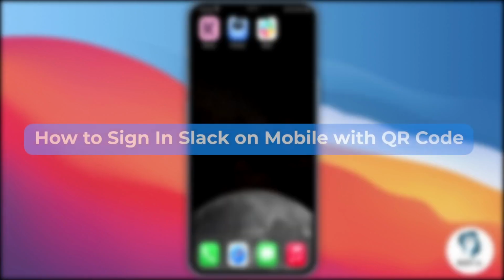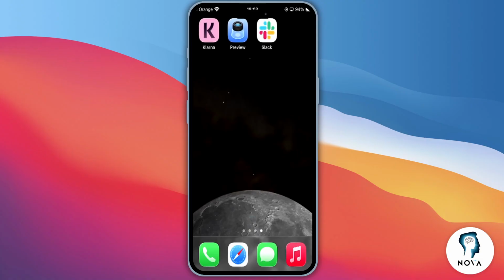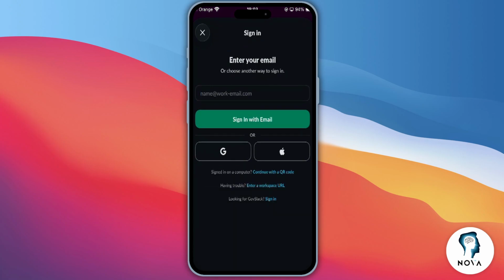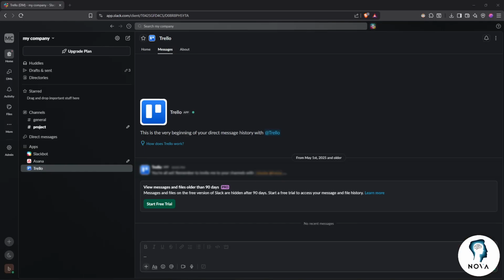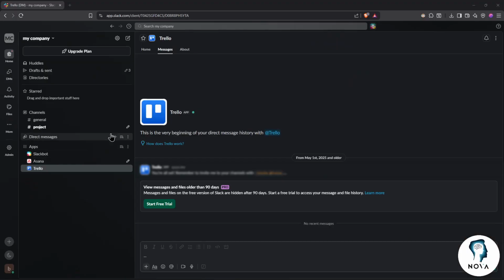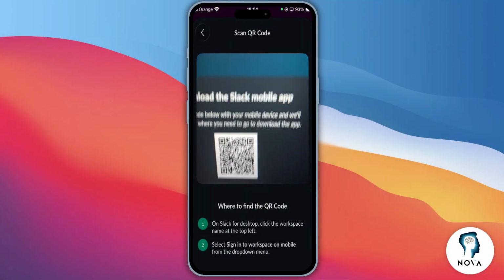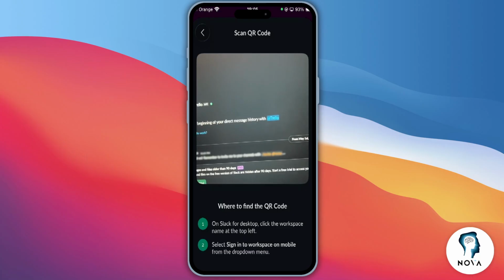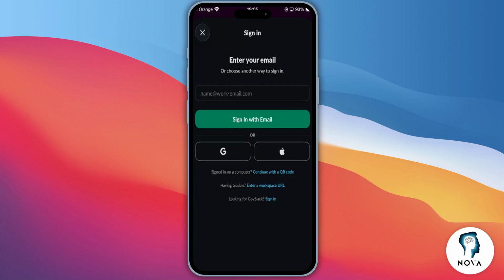How to Sign In Slack On Mobile with QR Code - Step by Step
How to sign in Slack on mobile with QR code and log in to your Slack workspace faster. Learn how to use Slack QR code login on mobile, scan the QR code, and access your Slack account securely. This video also covers Slack sign-in issues, QR code errors, and fixes if Slack QR login is not working properly.